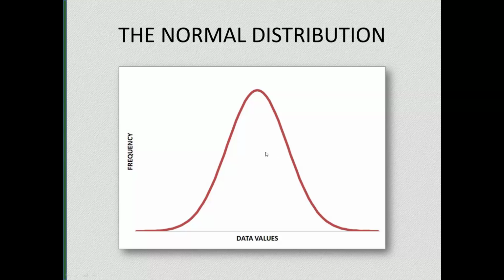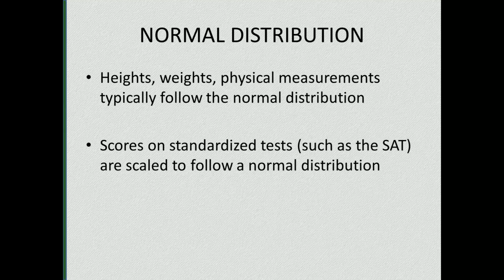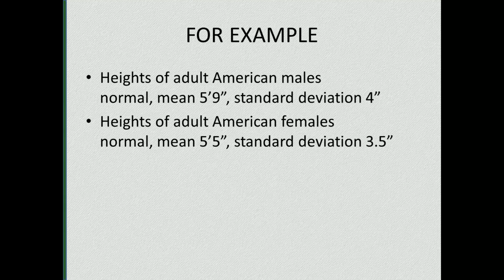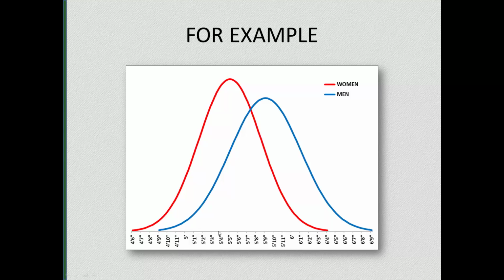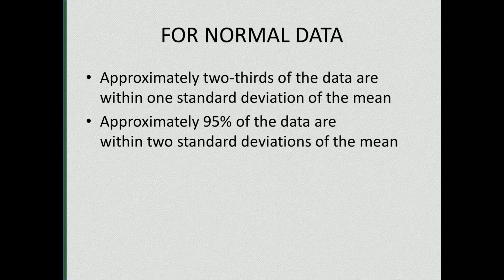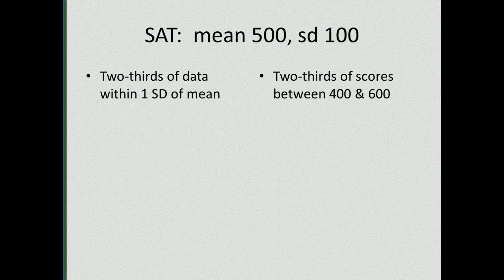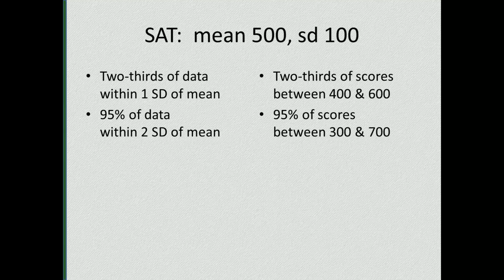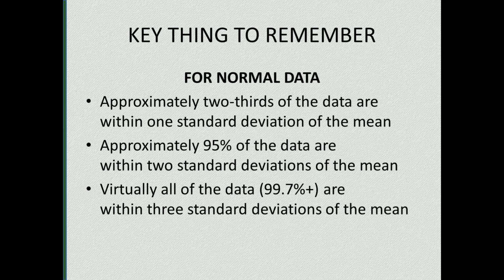Introducing the Normal Distribution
This mini-lecture provides a quick introduction to the normal distribution.